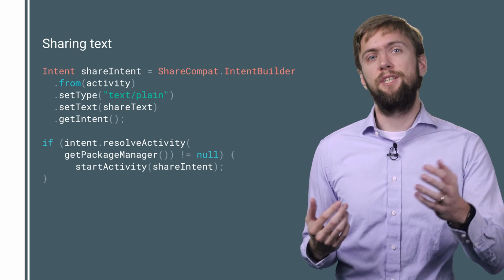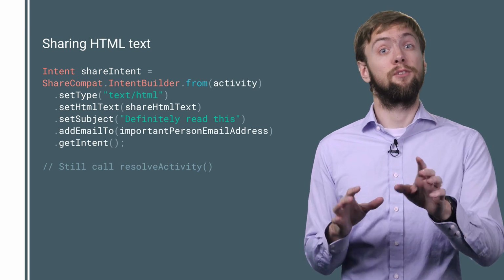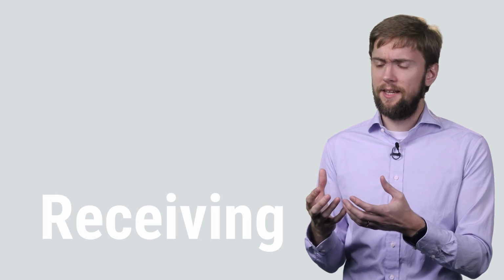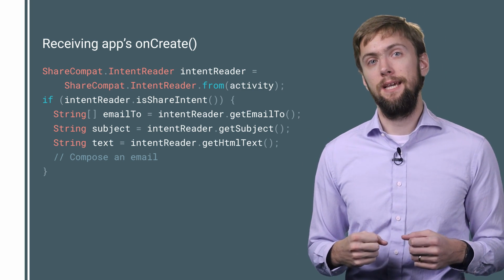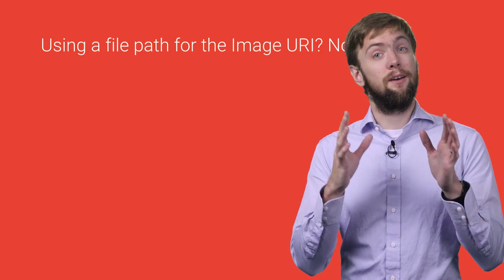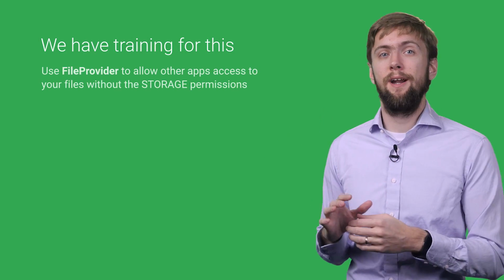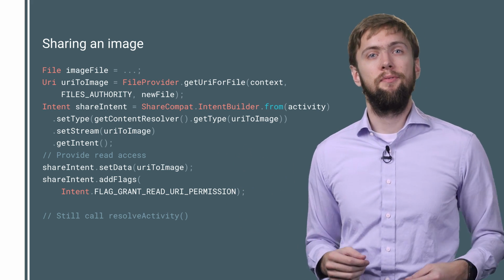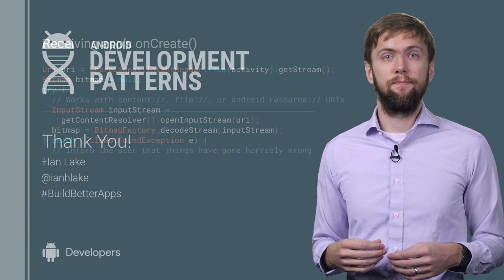Sharing Content (Android Development Patterns S2 Ep 6)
Sharing is kind of a big deal, but ShareCompat makes it straightforward to share text, HTML text, files, and images. FileProvider makes it possible to share files and images without the storage permissions using URI based permissions.